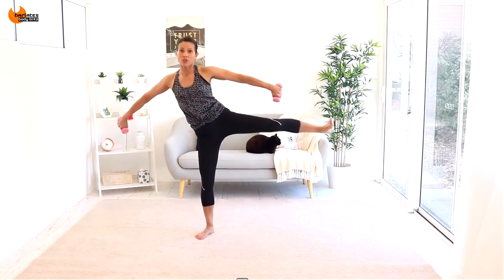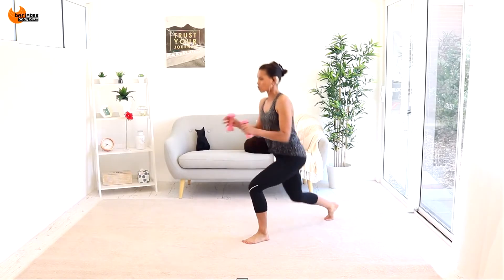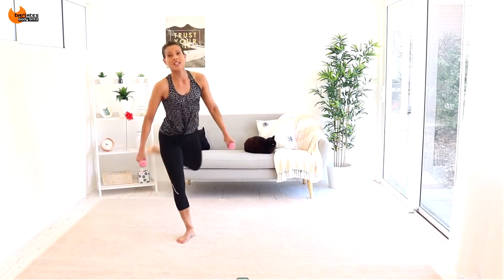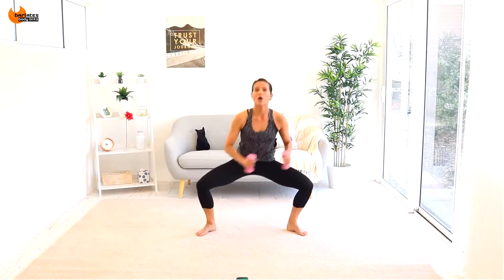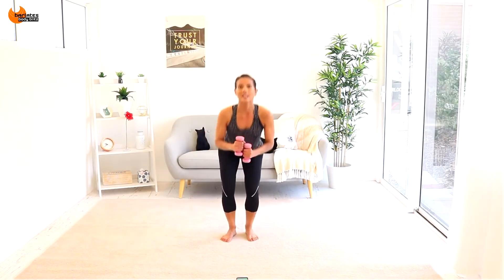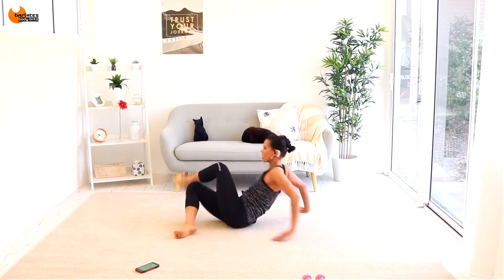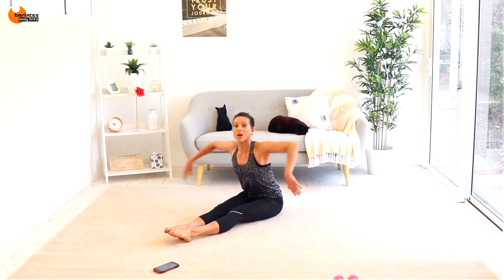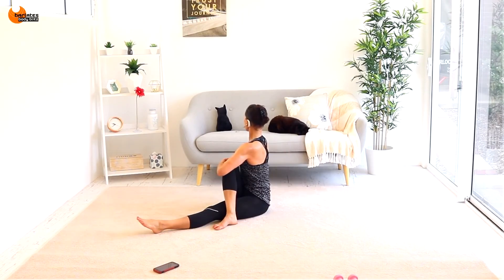INTERVAL WORKOUT Cardio Sculpt WORKOUT - Barlates Body Blitz Endurance 110 Singles and Doubles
This is the trailer video clip for my full length workout Endurance 110 Singles and Doubles, which you can purchase

Welcome to the Endurance 110 Series. These workouts use intervals of 110 seconds of work with 10 seconds of rest to build your endurance and strength. Most of the workouts will split the intervals into 2 halves, doing one half on one side and then switching. this will fully fatigue your muscles and to take you to another level of focus and technique. Your balance and coordination will be challenged and your muscles will feel the burn!

In Endurance 110 Singles and Doubles you will start with a squat kick move to warm up and then 6 combinations of 3 intervals each. The first interval alternates from side to side, then the next interval stays on one side and the third interval stays on the other side before moving on to a new combination.

The exercises are angled squats with diagonal back kicks, back lunges with knee ups, butt kick squats, diagonal side to side lunges with centre squats, plie squats with side knees, diagonal lunge to side knee raise and finally a inner thigh to side plank combination to finish.

There are easier modifications shown so it is a workout you can grow with, do not attempt the advanced variations until you are comfortable with the easier versions. It's 40 minutes of non-stop work to torch fat and sculpt lean muscle. Finish with an elongating stretch at the end!

Fitness level: Advanced
Equipment: light hand weights
Length: 46 mins

This workout is available as a download or on DVD from my

Check out many other Barlates Body Blitz workouts and purchase the downloads for DVDs